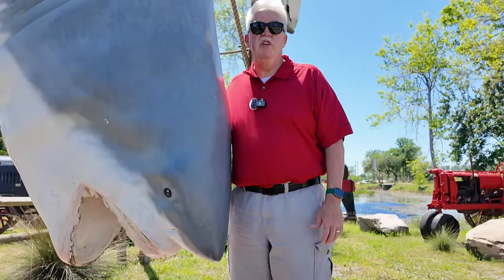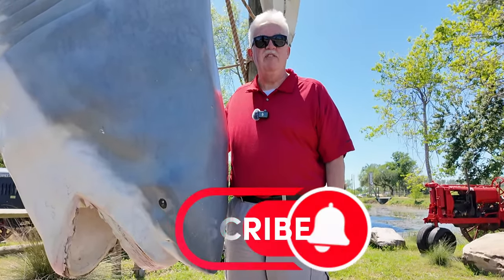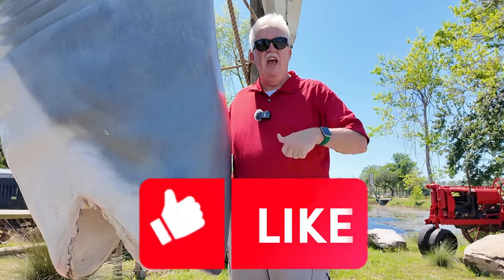Why You Can’t Miss the Showcase of Citrus in Central Florida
Join us as we explore the Showcase of Citrus in Central Florida, located in the charming town of Clermont on Route 27! 🌞 Thinking of moving to Central Florida? This video is for you! The Showcase of Citrus offers a delightful glimpse into the vibrant and unique attractions that make living here so special.

We, Team Bell, invite you on a tour to experience the local charm, lush groves, and endless sunshine. From citrus picking to scenic views, you'll see why this spot is a must-visit and how it embodies the lifestyle we cherish in Central Florida. Whether you're considering relocating or just curious about the area, our video will give you a taste of what life here is like.

Navigating the Central Florida real estate market? We're here to help! Explore the countless attractions and see why so many choose to call this area home.

🤔Thinking of Moving to Central Florida?🤔

Discover why Florida has become the top choice for relocation and explore the countless attractions that make the Sunshine State a place to call home. If you're considering making the move to Florida, you won't want to miss this. We let you know exactly why everyone is moving to Florida!
If you're thinking about living in Orlando, or any other Orlando suburbs, we'd love to help! We would love to help you navigate the Central Florida real estate market. Just give us a call, shoot us a text, send us an email, or schedule a Zoom call, and we'd love to help you make a smooth move to Central Florida!

🏠 REAL ESTATE AGENTS! 📈 WE ARE EXPANDING!

CHAPTERS:
0:00 Introduction of Showcase of Citrus
0:33 Some of the animals to pet and feed
1:03 Food carts
1:15 Inside Attractions
1:45 Shopping
2:24 Other things to see
2:38 Outro